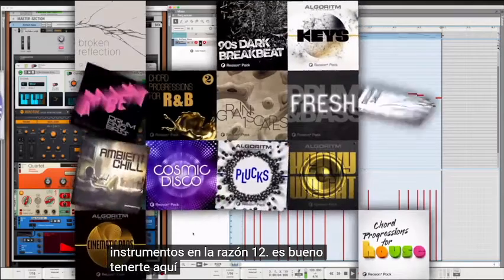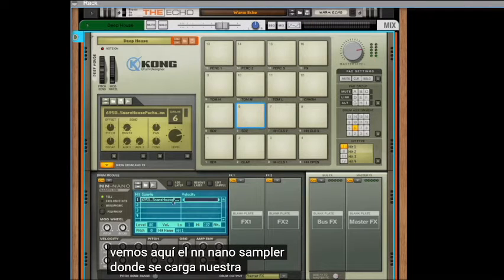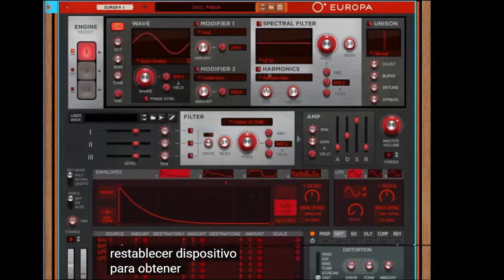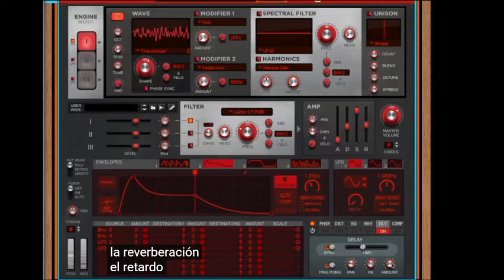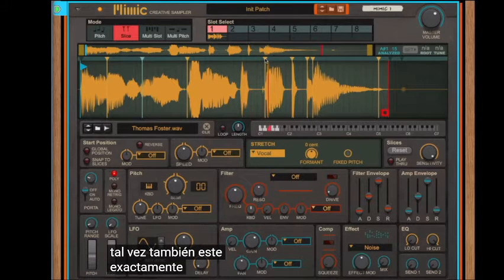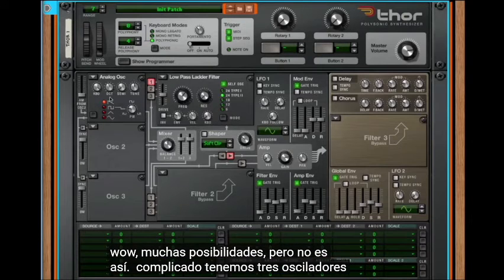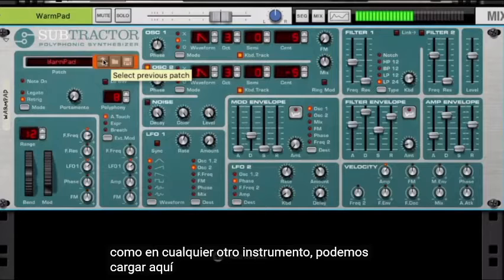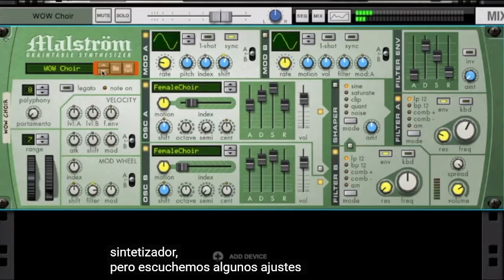Reason Para Principiantes Part3 - Instrumentos 1 (Subt Español)